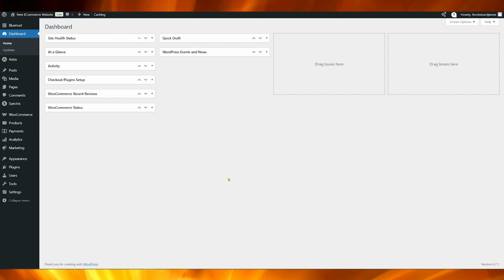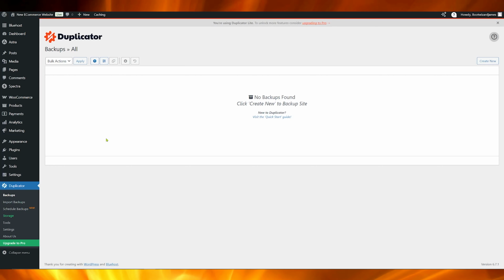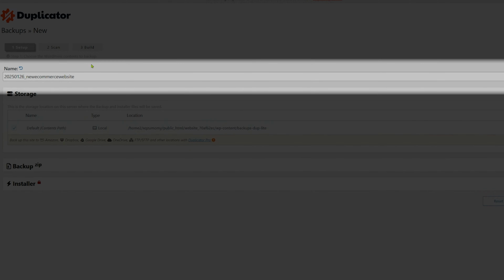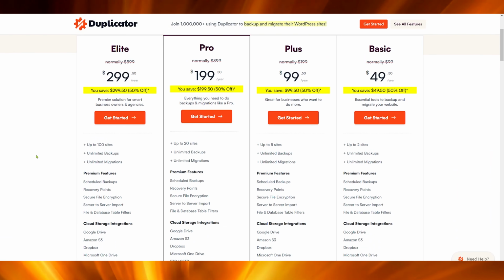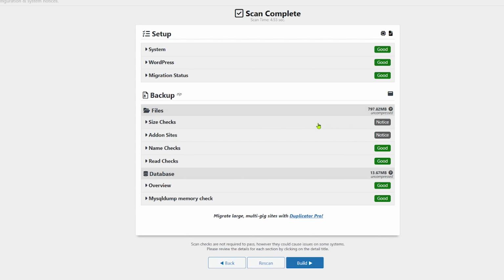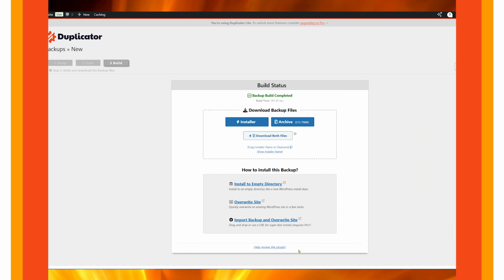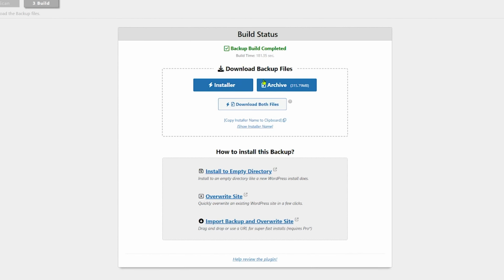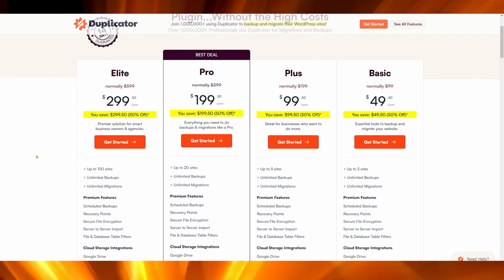How To Backup Your WordPress Website Using Only FREE Tools.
You can backup your website for FREE! This is how.

Backing up your website with great tools sounds like something that should cost a lot of money, but it doesn't have to, you can do it totally for free by just following along with me.

0:00 Free Website Backups Are Possible.
0:34 How To Backup Your Website For FREE Quickly.
5:16 How To Automate Backups.